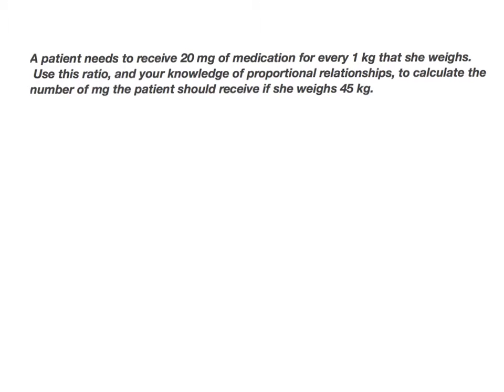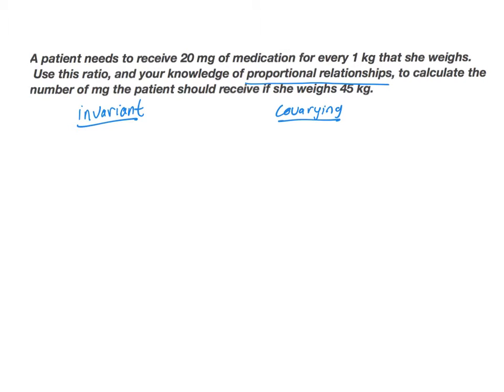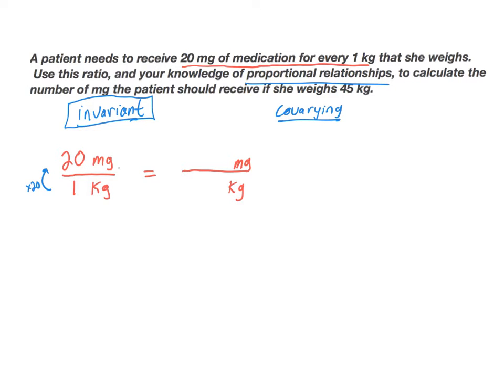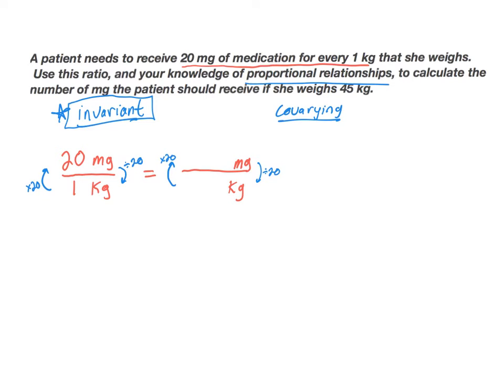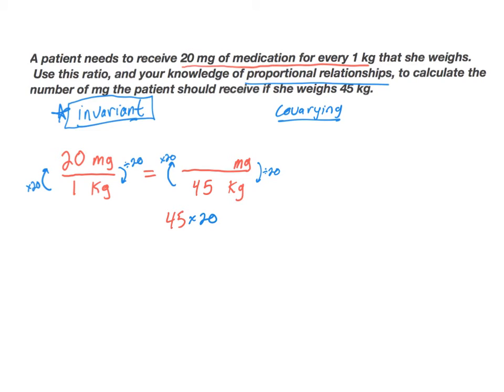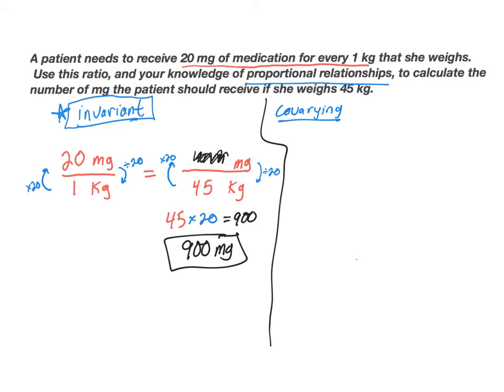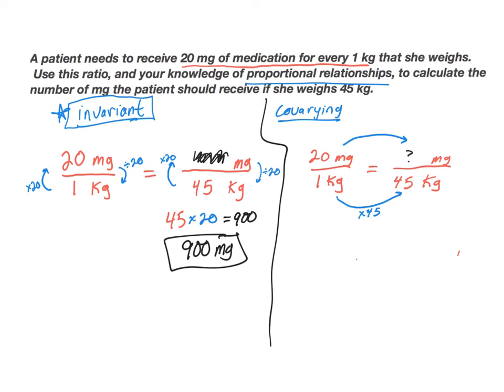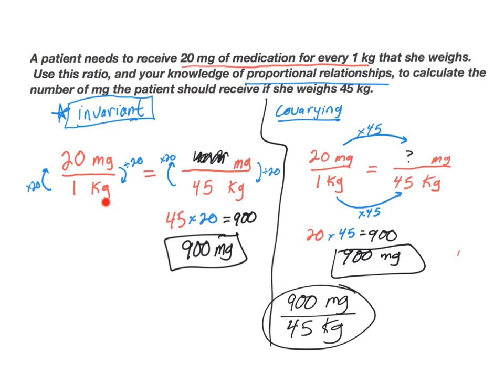Using the Properties of Equivalent Ratios (Example)